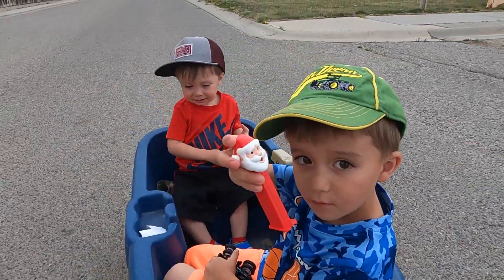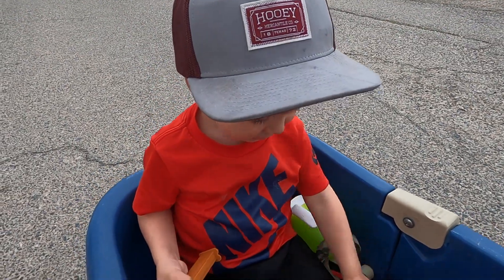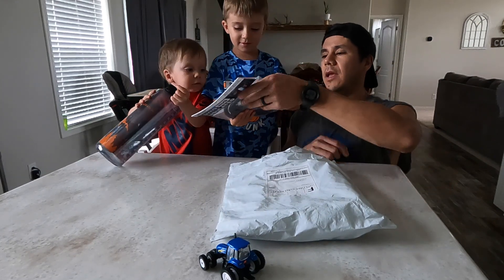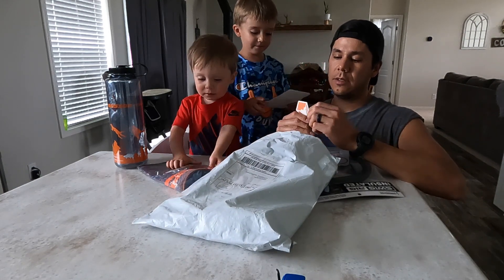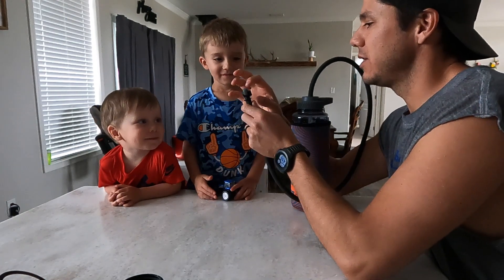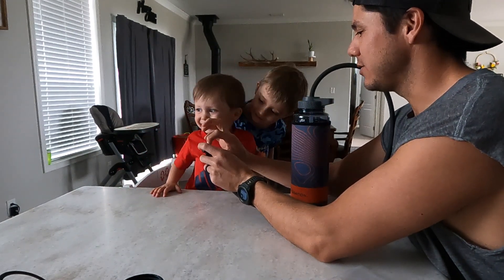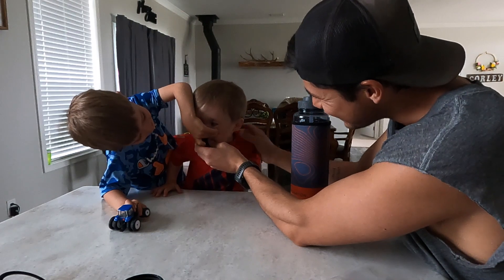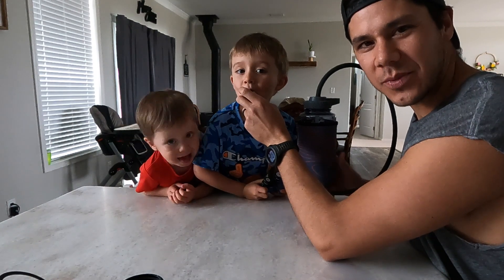Swig Rig | Hardside Hydration | Set Up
Join the KTFGS crew and we check out the new gear for this year! Hardside Hydration Swig Rig setup!